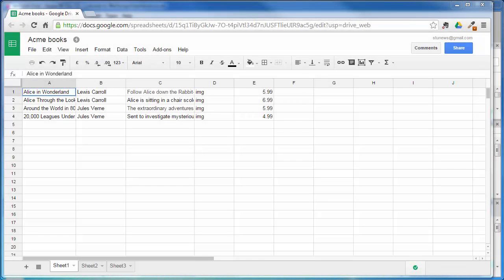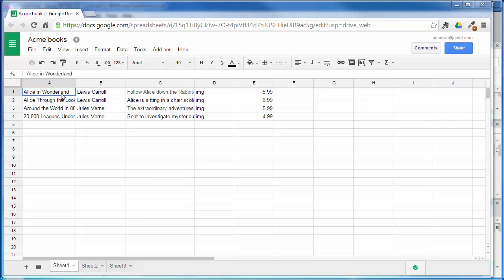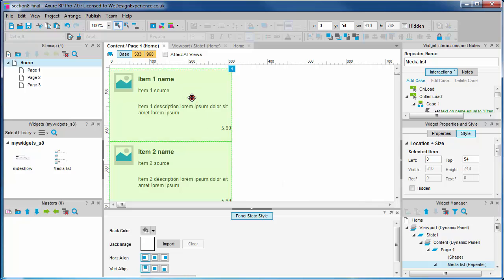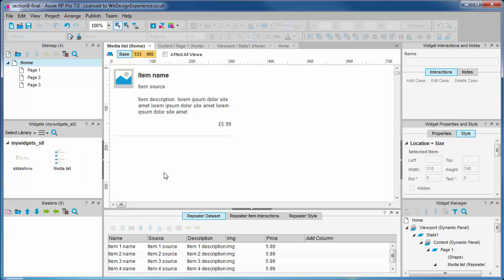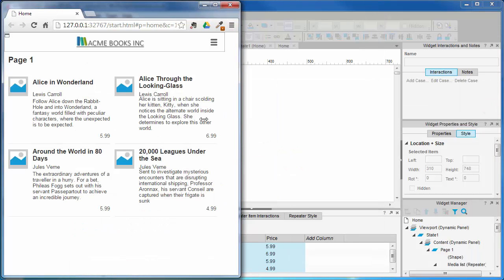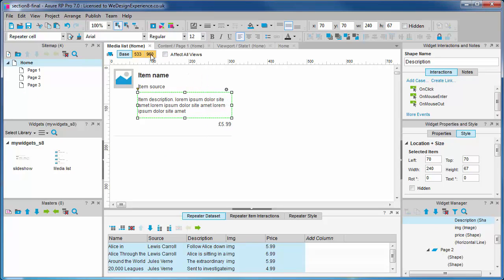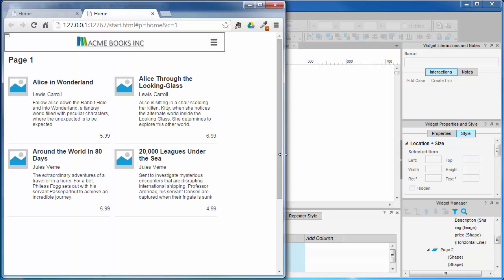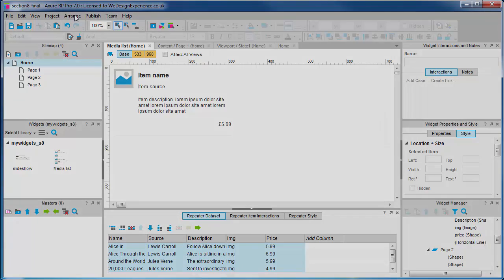8g. Loading Product Specific Content to the List Widget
Part 8: Creating Adaptive Data-heavy Design Patterns with the Repeater Widget